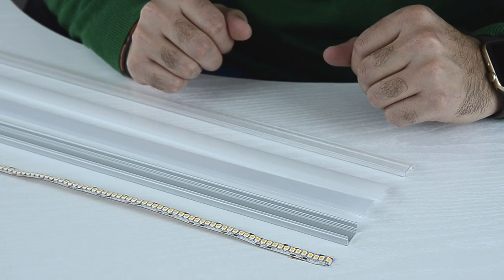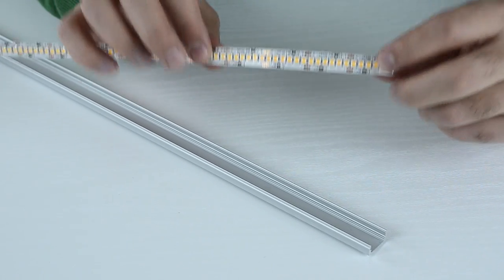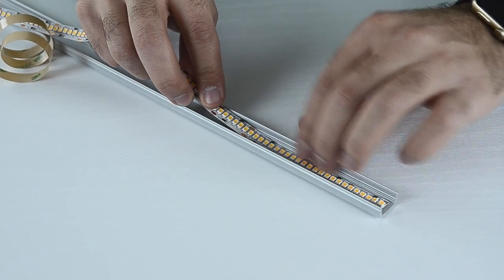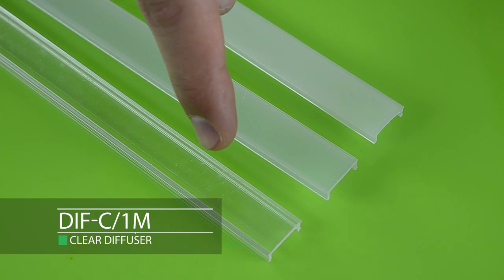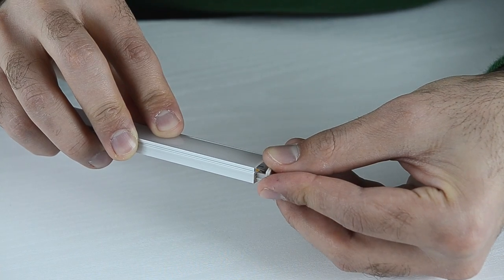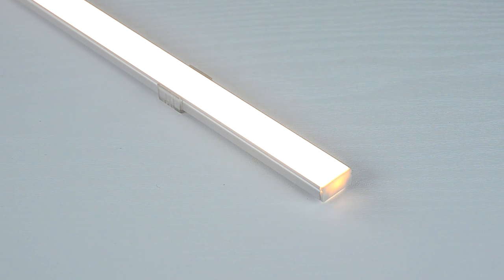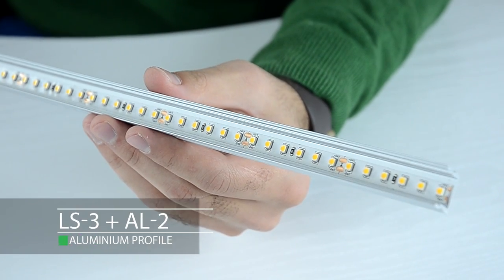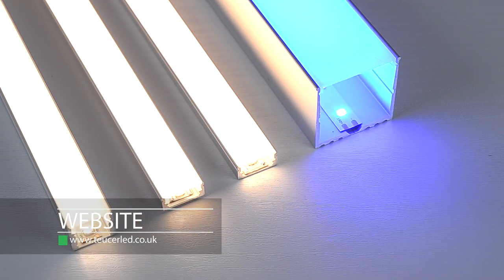How to mount LED strip to aluminium profile and how to achieve linear effect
Welcome to this 'Teucer LED' video on how to mount LED strip to aluminium profile and how to achieve linear effect.

For further information and full list of our LED products please

PRODUCTS USED:

DIF-C/1 M (Clear diffuser)
DIF-F/1M (Frosted diffuser)
DIF-O/1M (Opal diffuser)
LS-3 + AL-2 (Aluminium Profile)
LS-4 + AL-6 (Aluminium Profile)